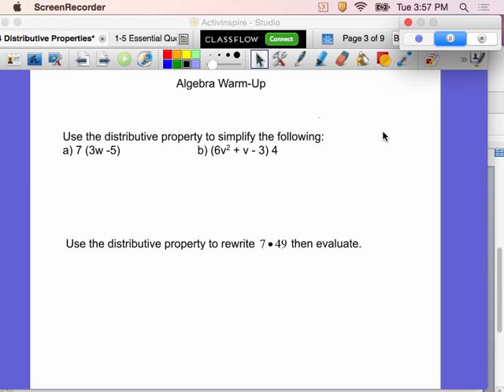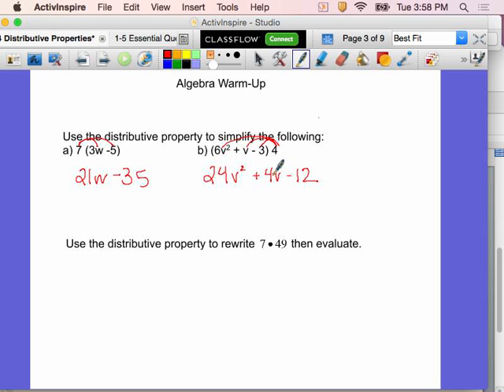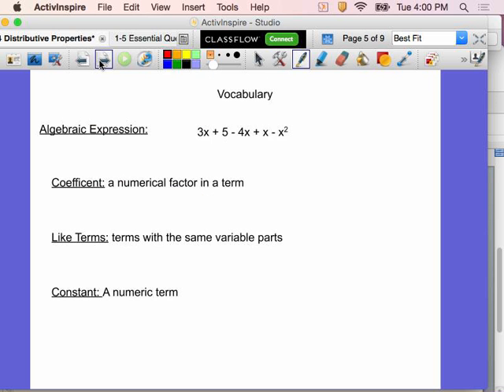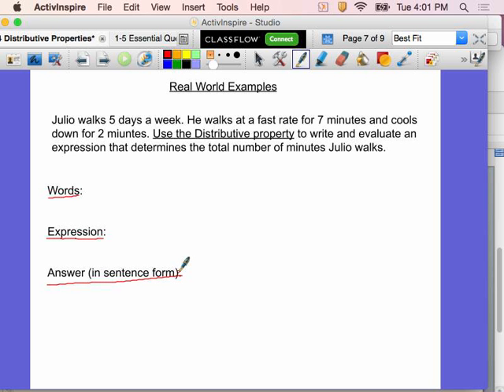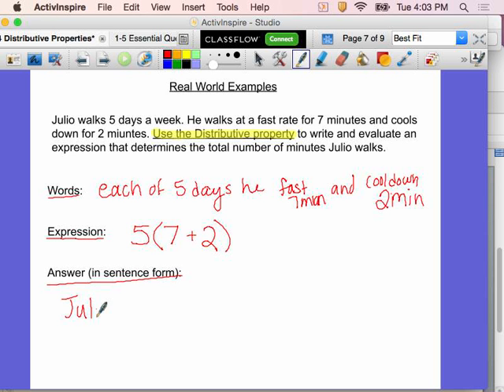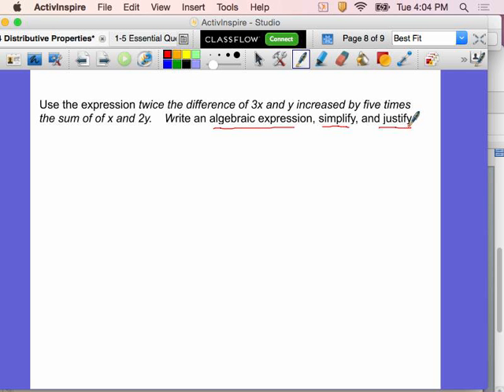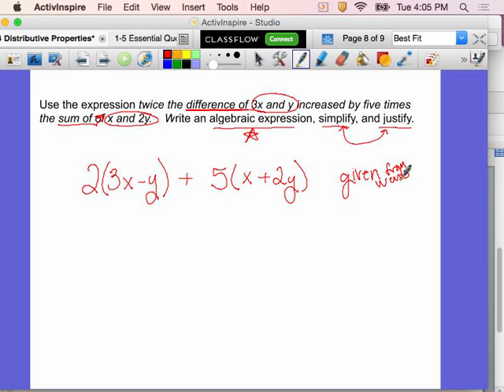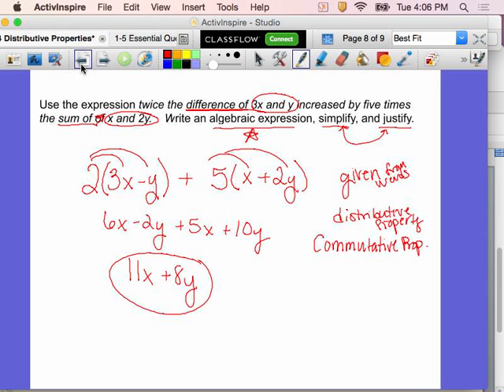1 4 Distributive Property